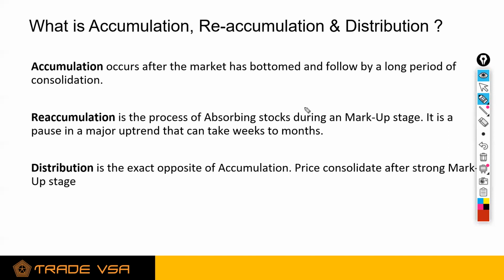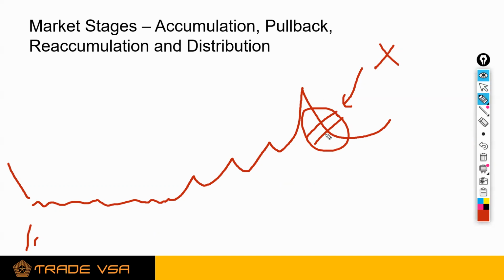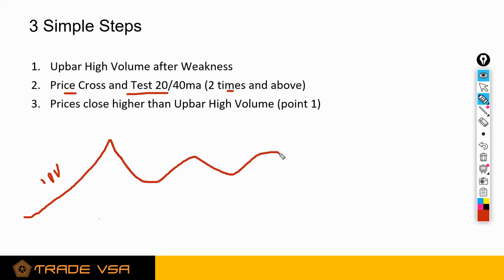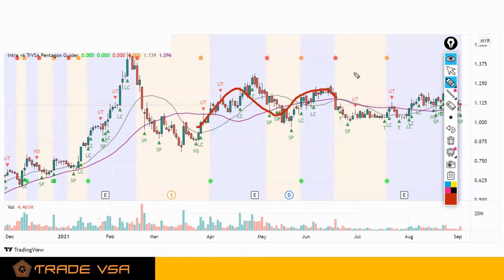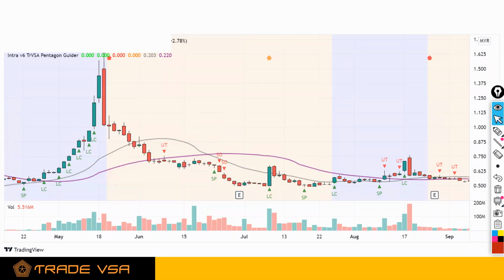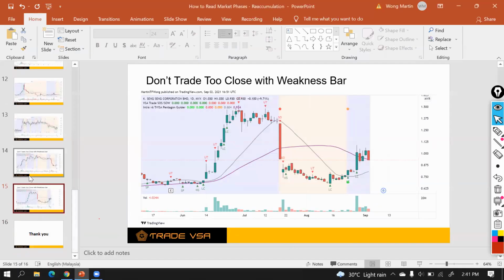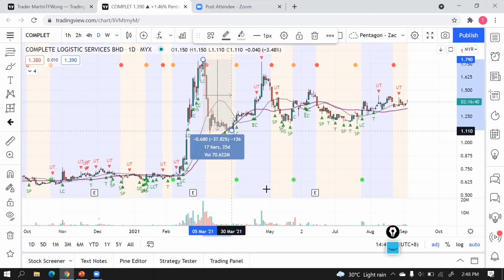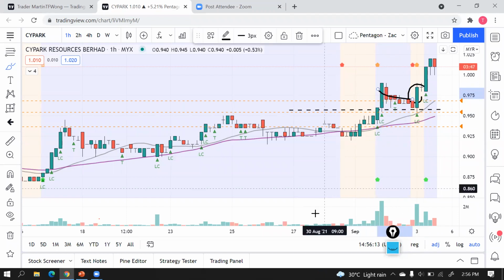TradeVSA Weekly Training - 3 September 2021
How to Read Market Phases - Reaccumulation

1. What is Re-Accumulation?
2. difference between Accumulation, Re-accumulation & Distribution
3. 3 Simple Steps to Identify Re-Accumulation
4. Case Studies